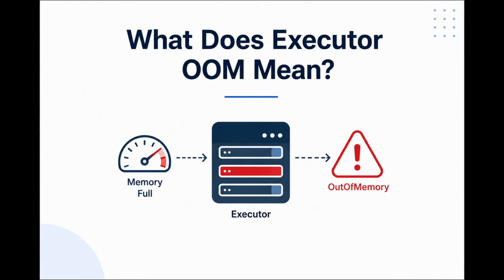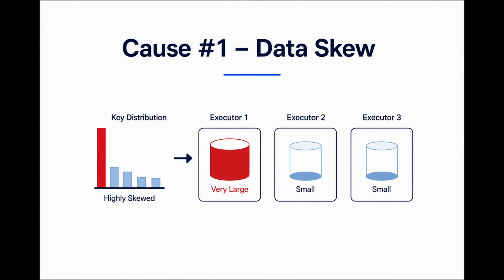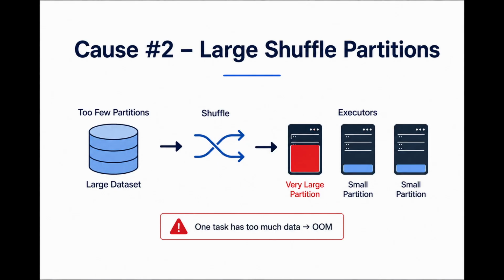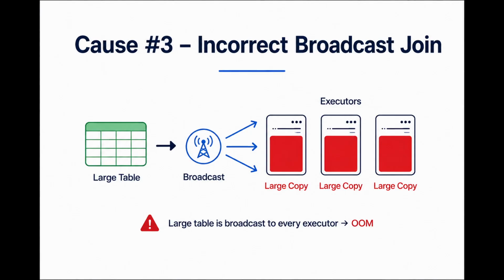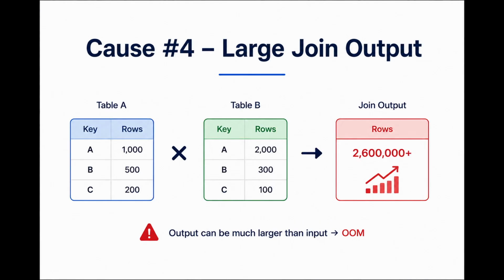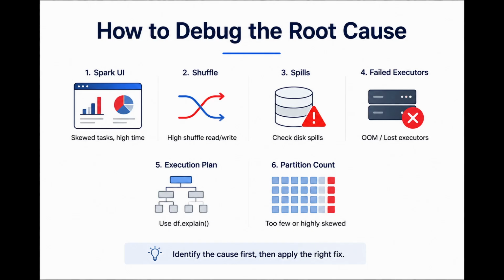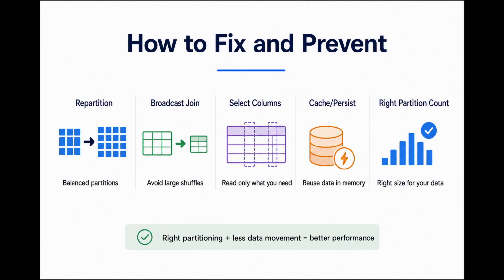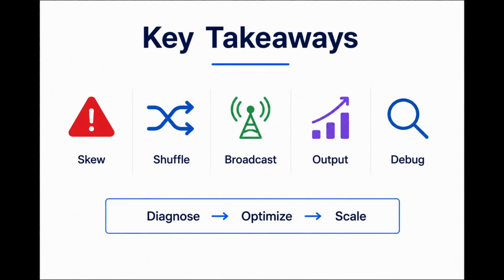#21 PySpark & Databricks Interview Question: Why Does Your Join Cause Executor Out Of Memory? ⭐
🚀 PySpark & Databricks Interview Question: Why Does Your Join Cause Executor OutOfMemory?

Executor OutOfMemory (OOM) errors are one of the most common and challenging issues in PySpark and Databricks interviews. In this video, we'll break down why a simple join can crash your Spark job and how experienced data engineers identify and fix the root cause.

📌 In this video you'll learn:

* Why Spark joins consume so much memory
* How data skew leads to Executor OOM
* Shuffle partitions and their impact on memory
* Broadcast joins: when to use them and when not to
* Why one executor fails while others remain idle
* Common join mistakes that cause OOM errors
* Practical techniques to optimize joins in PySpark and Databricks
* Real interview scenarios and the answers interviewers expect

🎯 Perfect for:

* PySpark Interviews
* Databricks Interviews

If you're preparing for product-based company interviews or want to understand Spark internals beyond the basics, this video is for you.